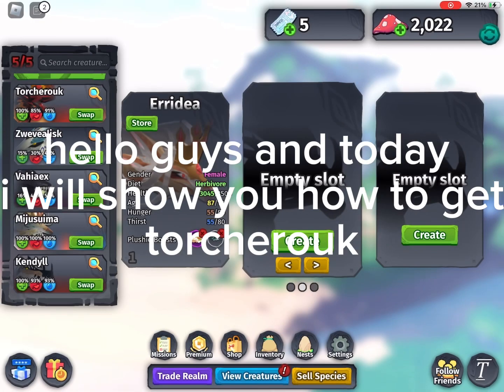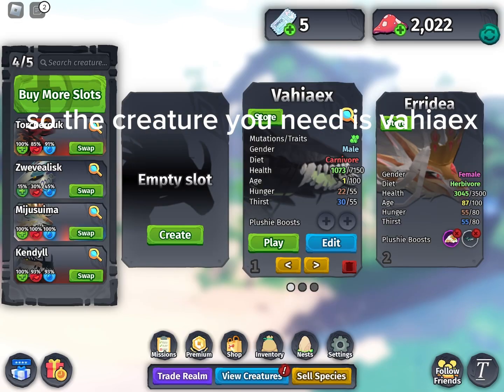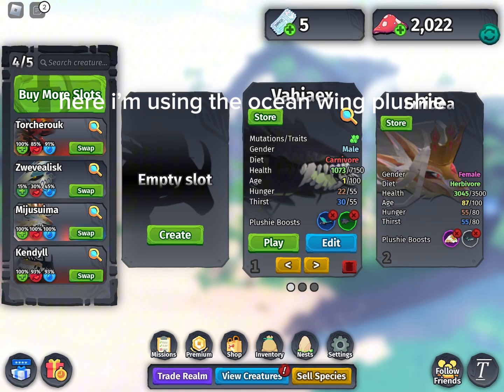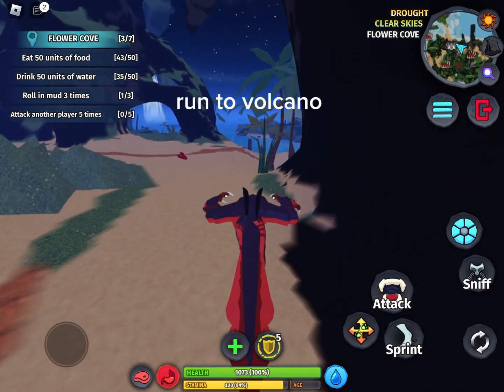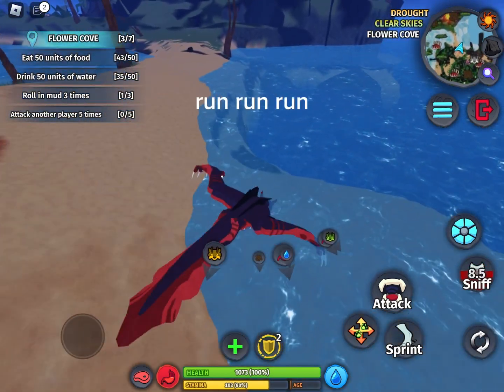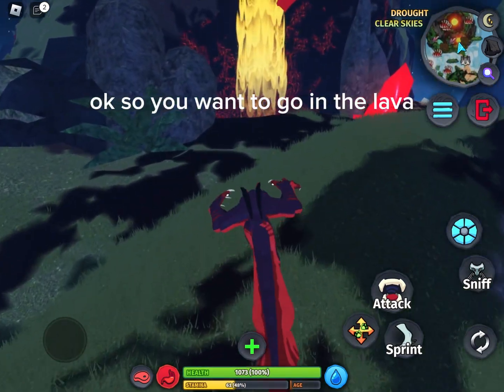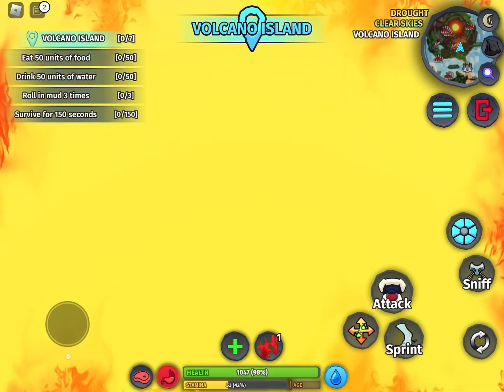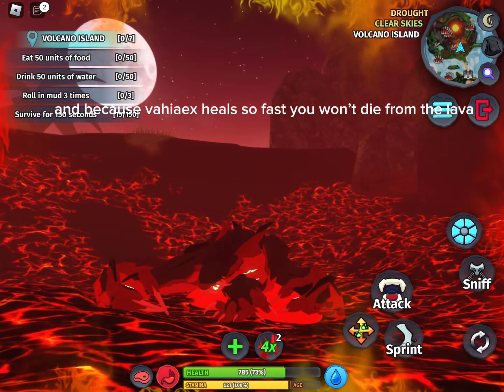how to get the torcherouk!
want to know how to get this ferocious fire bird? well watch this video!￼